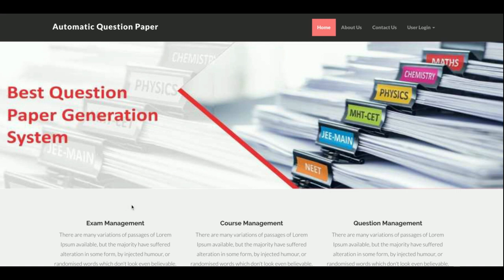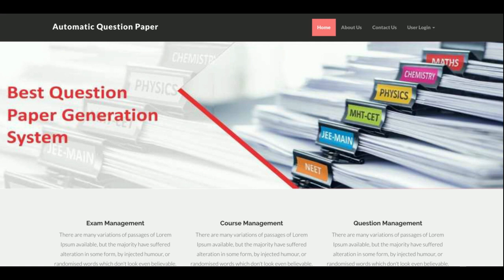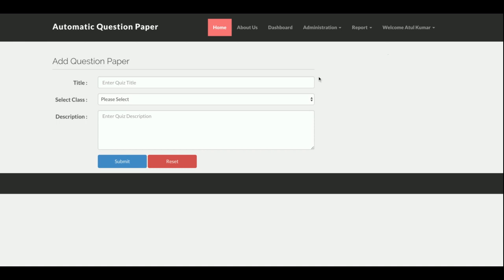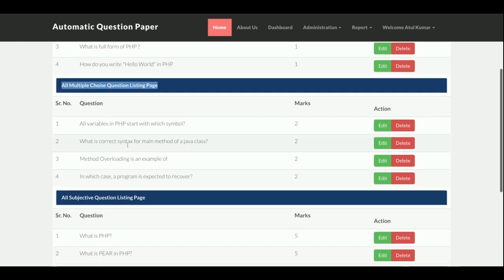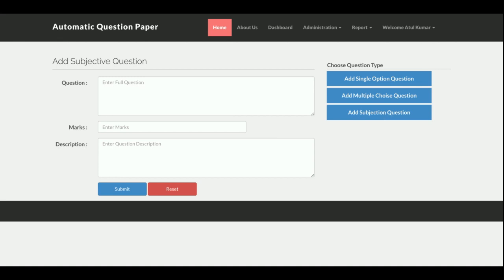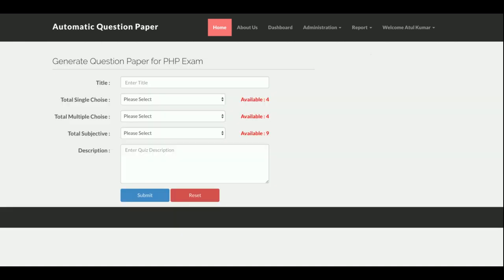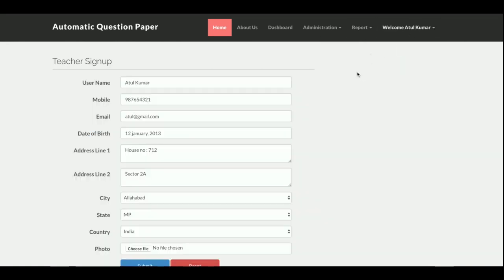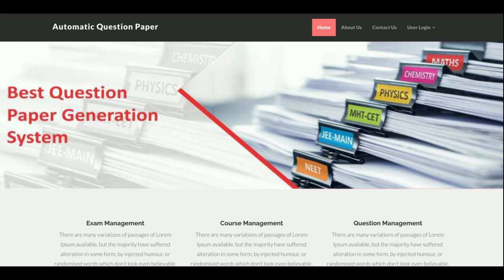Automatic Question Paper Generator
PHP and MySQL Project on Automatic Question Paper Generator